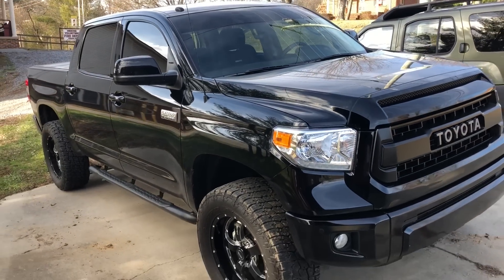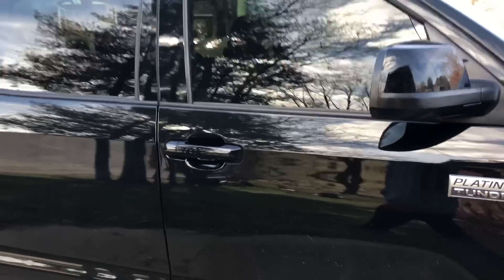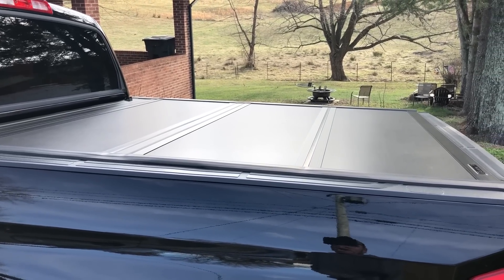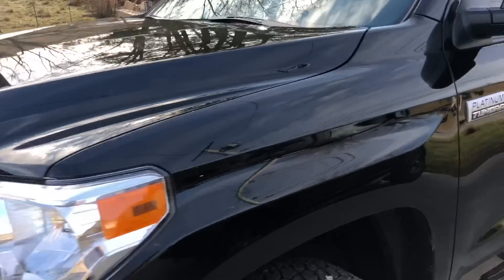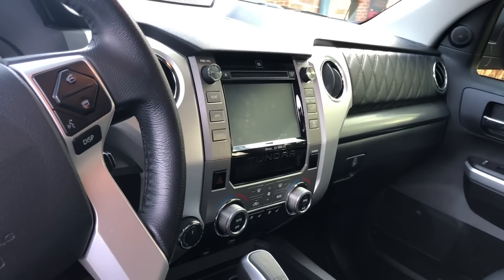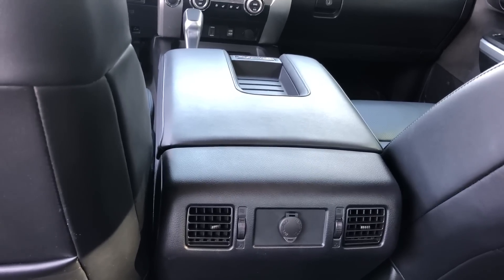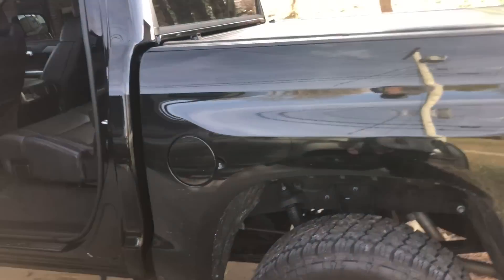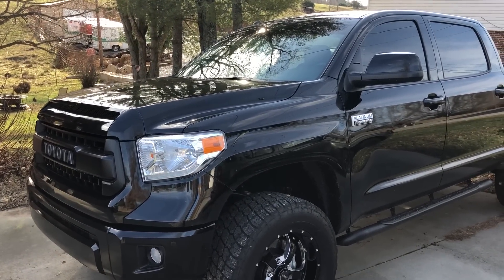My 2016 Tundra Platinum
This is my first video and I was wanting to show you my 2016 Tundra Platinum edition truck.  Along with some upgrades and things to come.  Thank you

Want some Strikeforce Energy and save 20%?